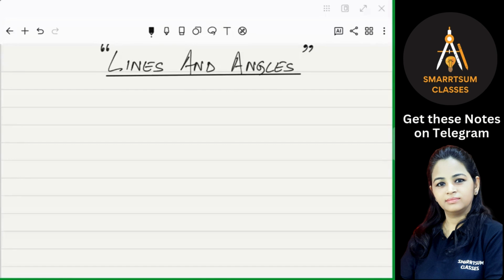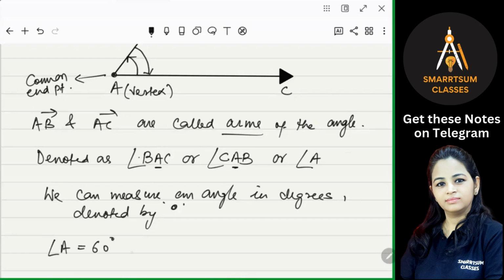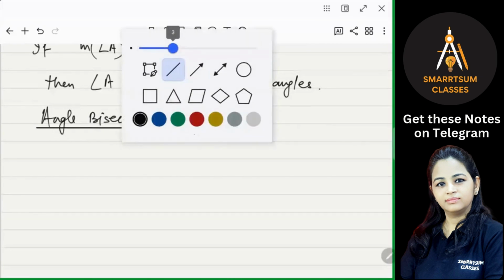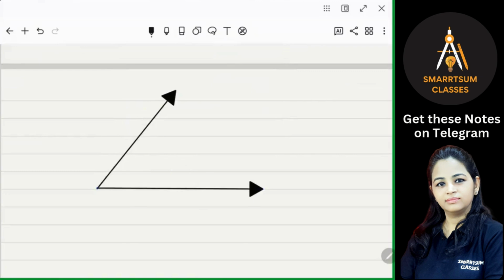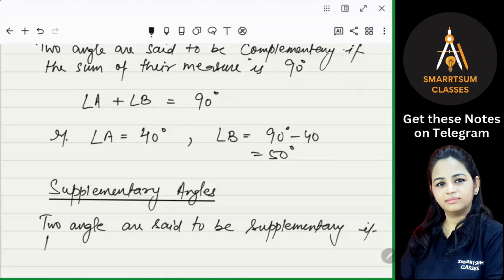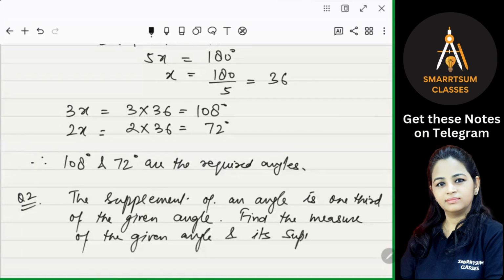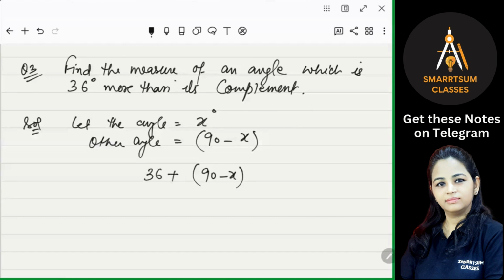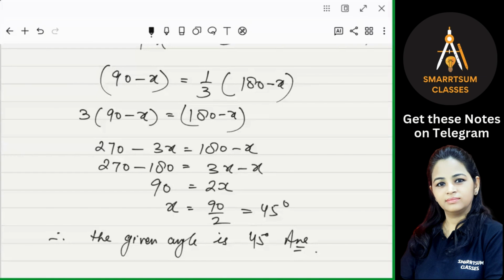Lines And Angles | Introduction and Types of Angles | Chapter 6 | Class 9 Maths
Introduction and Types of Angles | Chapter 6 | Lines And Angles | Class 9 Maths

Introduction & types of Angles | Chapter 6 | Lines And Angles | Class 9 Maths (Part 1)

This is an introduction video for Class 9th Maths Chapter 6 Lines And Angles from NCERT book for students

In this session we will discuss about "Lines and Angles"

To get maths notes and more practice question with solutions, join me on telegram